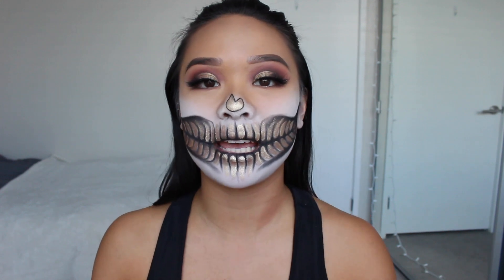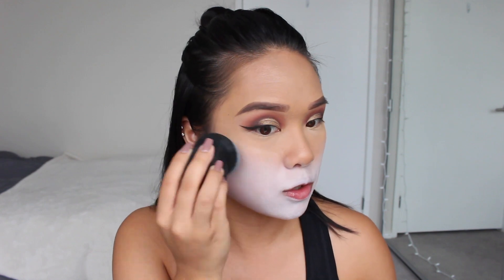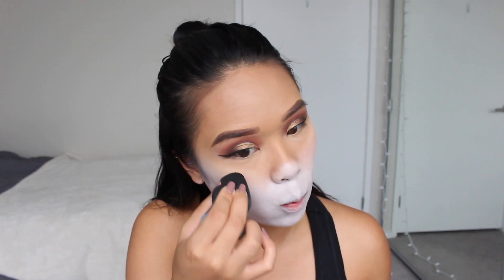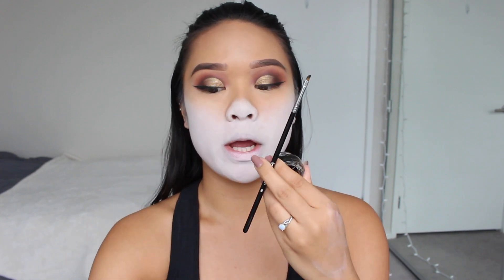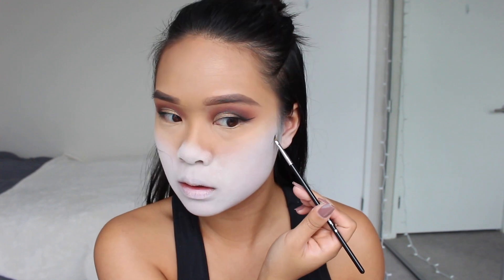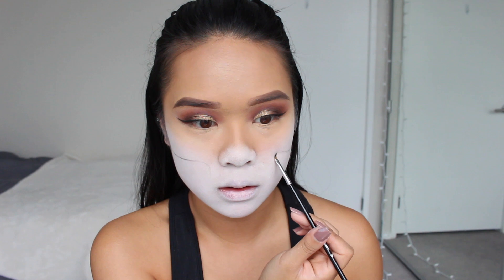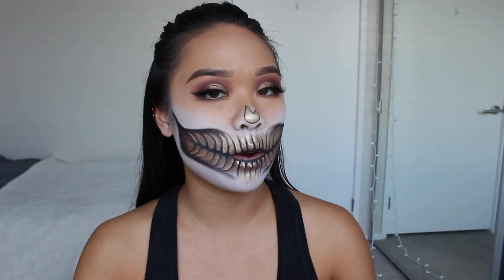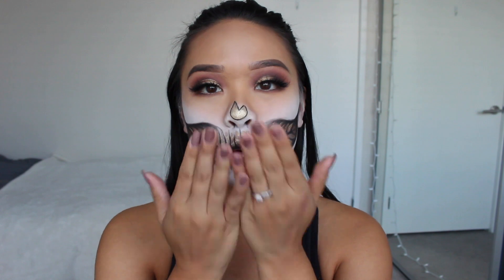Black & Gold Glam Skull Makeup | cakedbybabyk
HI BABES!!

IT'S SPOOKY SEASON AND WE'RE GETTING OUR SCARE ONNNNN! Today I'm going to be teaching you how to do half skull makeup that's super glam! I hope you enjoy it as much as I had fun doing it!

PRODUCTS MENTIONED:
- LA Girl Pro Coverage Foundation // White
- Maybelline Facestudio Master Blender
- RCMA No Color Powder
- Sigma Winged Liner Brush
- ABH Soft Glam Palette // Noir, Sienna, and Cyprus Umber
- ELF Molten Liquid Eyeshadow // Liquid Gold
- LA Girl Glide Gel Liner // Very Black

WHAT'S ON MY FACE:
- ABH Soft Glam // Bronze, Cyprus Umber, Sienna, and Rustic
- Pixi Eye Bright Liner // No. 1 Nude
- LA Girl Pro Matte Foundation // Light Tan

everything is @cakedbybabyk lol

xoxo,
Karen